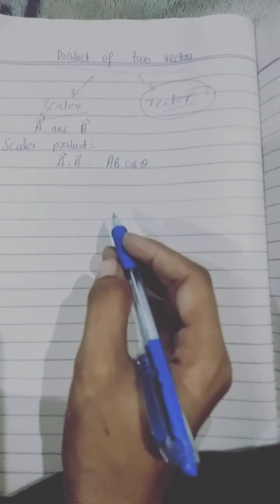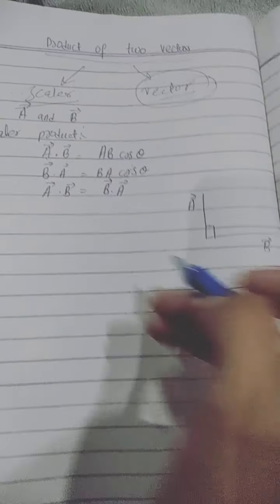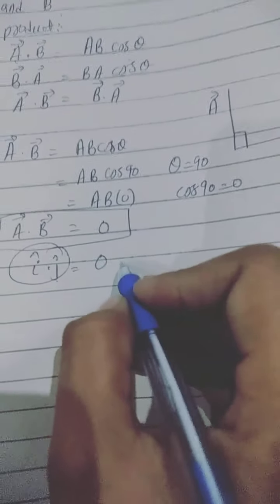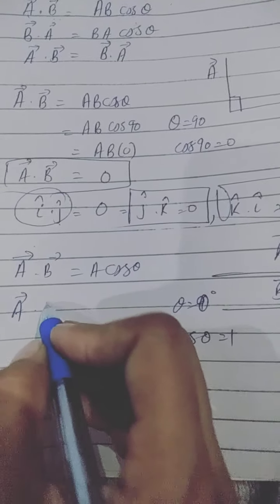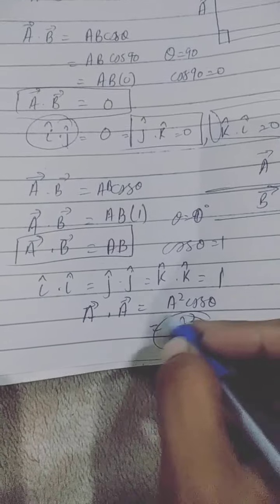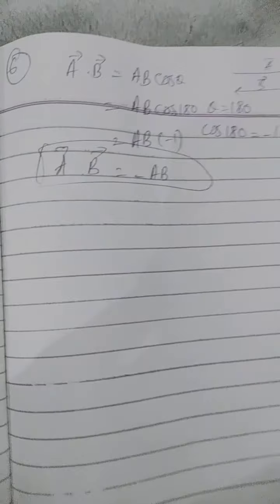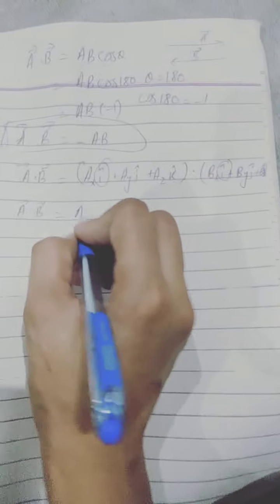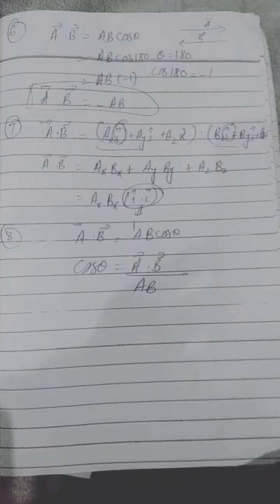Scaler or dot product of two vectors.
scaler product is the product of two vector from which we get scaler quantity.please subscribe and share my channel and tell me topics which you didnot understand i will do my best to post that topics.